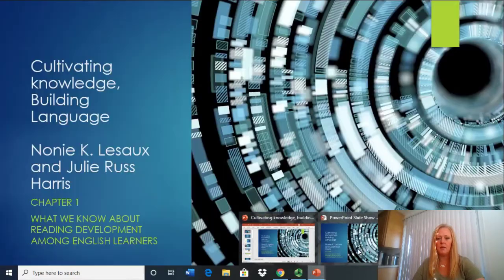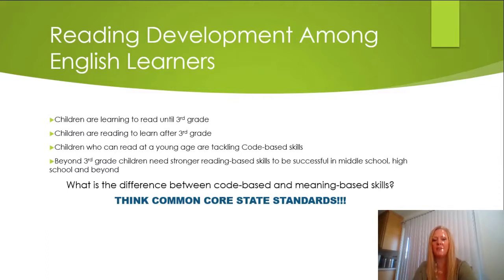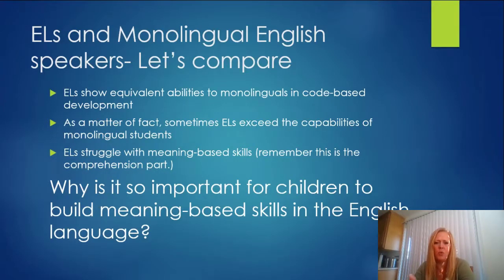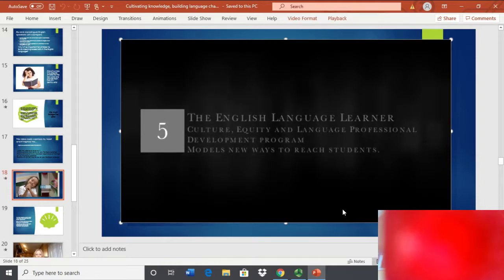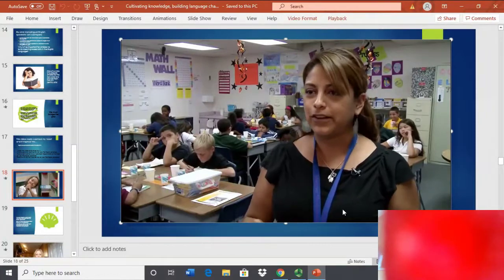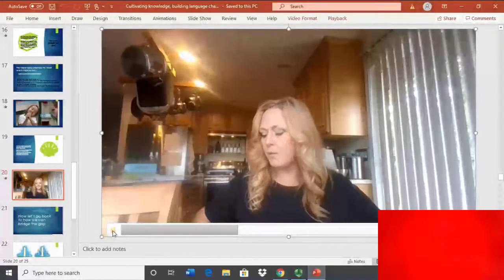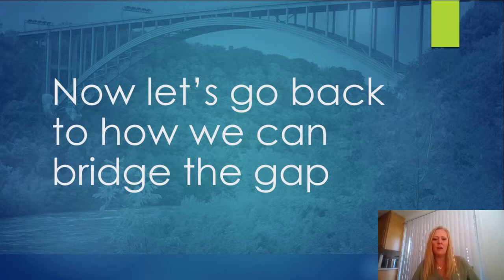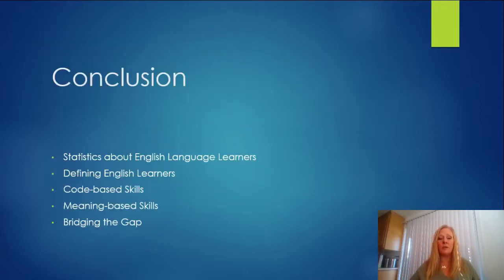Tuesday September 17 2019 at 9 40 14 AM default e42f6ed3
Chapter 1 Presentation
BLE 495
What We Know About Reading Development Among English Learners
Inquiry Question #1
Define code-based and meaning-based skills?

Inquiry Question #2
How can we support ELs in our future classrooms? What is the largest demographic language of Els in the modern classroom?  (which language)